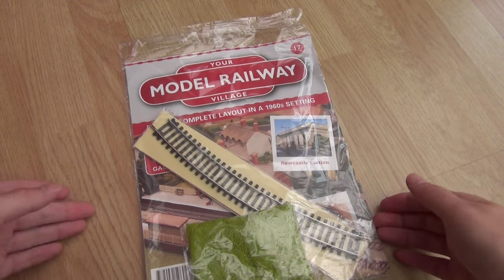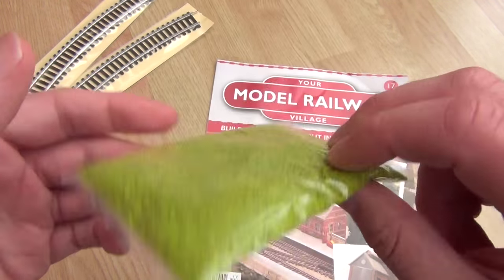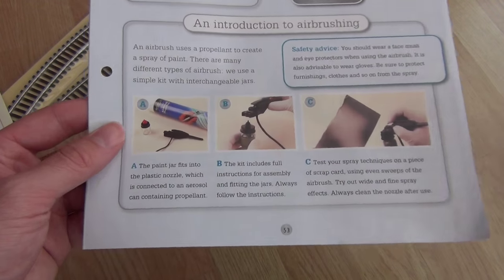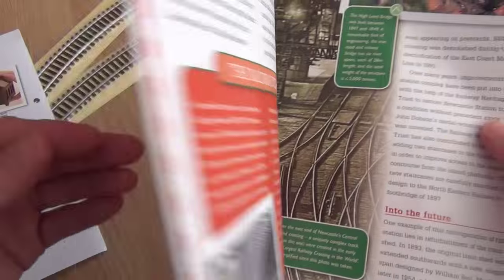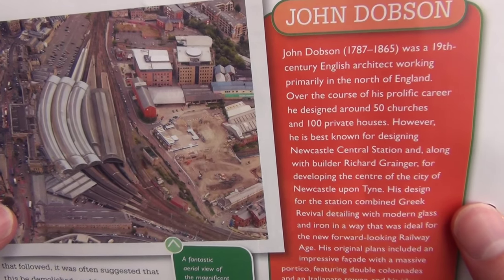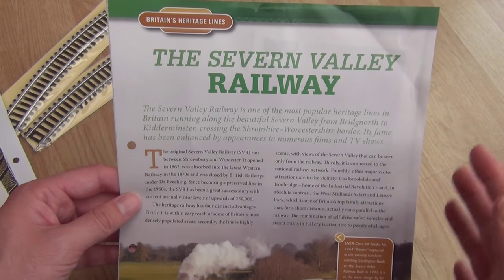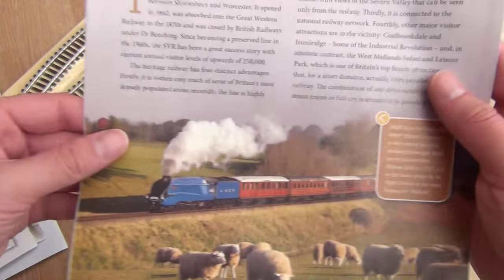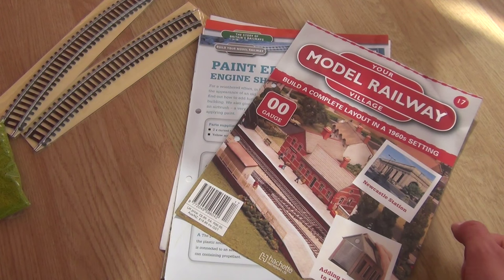Your Model Railway Village - Part 17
NOT ONE, BUT TWO sections of slightly curved track. Some scatter grass of a light green colour, a look at Newcastle Railway Station as well as a look at the Severn Valley Railway!

PlayStation Network ID: IC82will

Xbox Live ID: IC82will

Font: Geo Sans Light by Manfred Klein, free to use from Dafont.com,